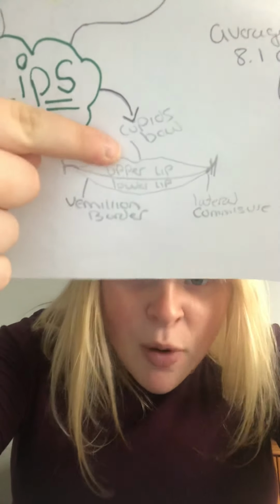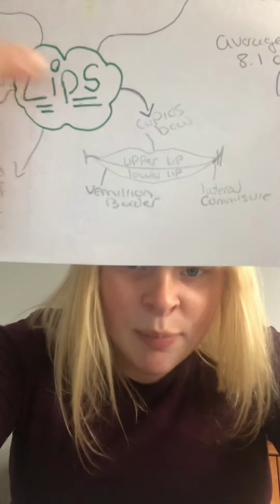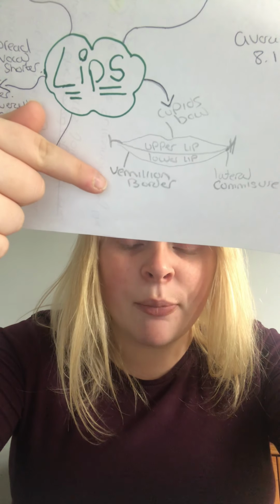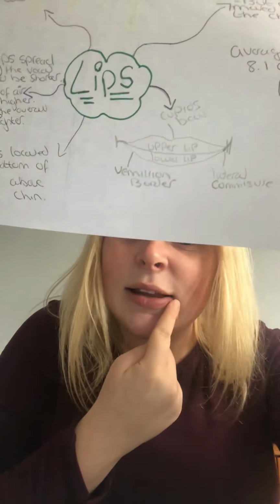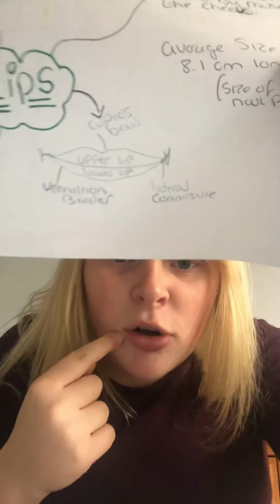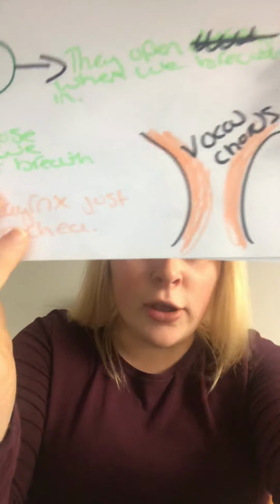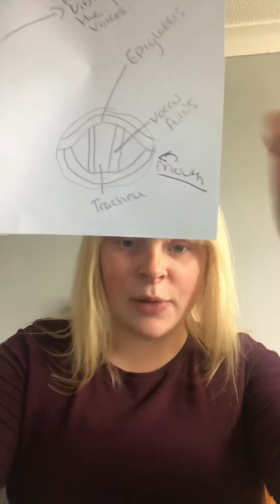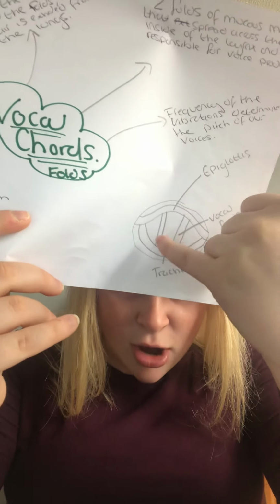Anatomy of the voice: Articulators